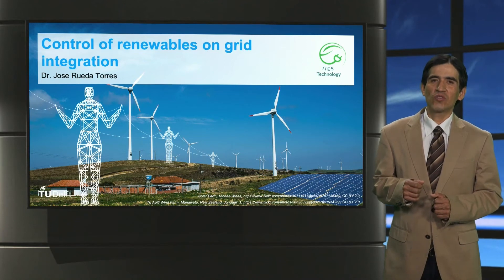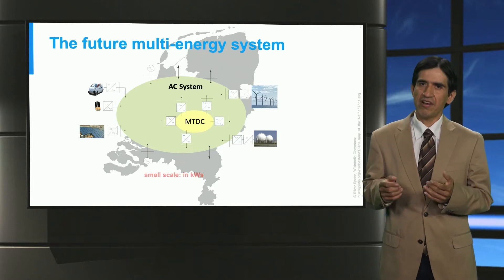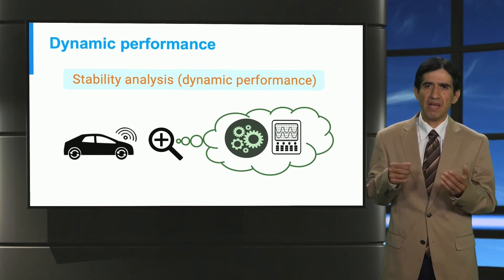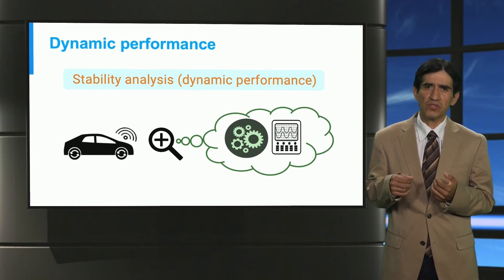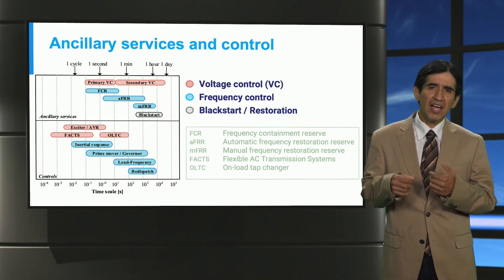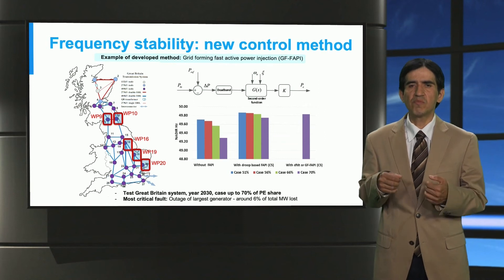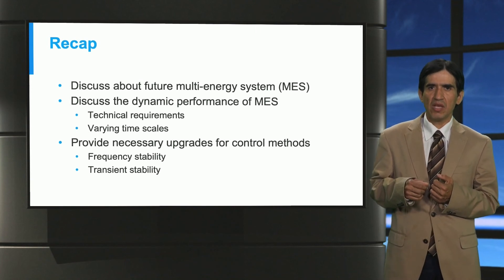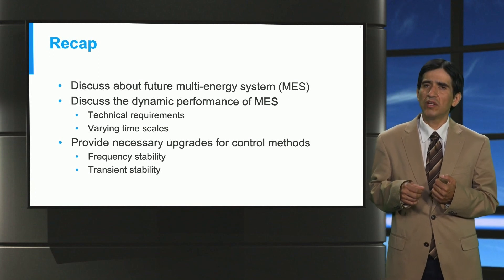IIES01x_2021_Module_1_4_Control_of_renewables_on_grid-video